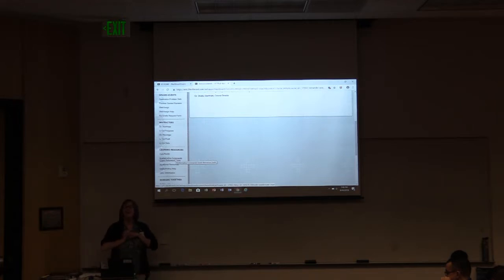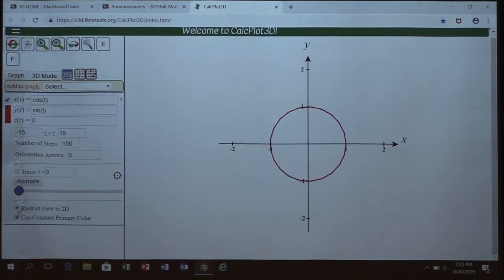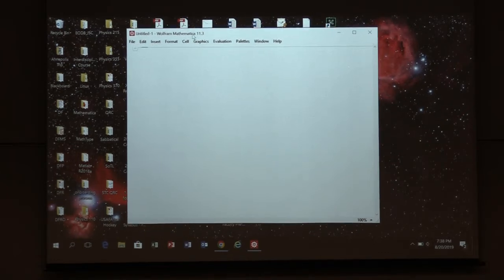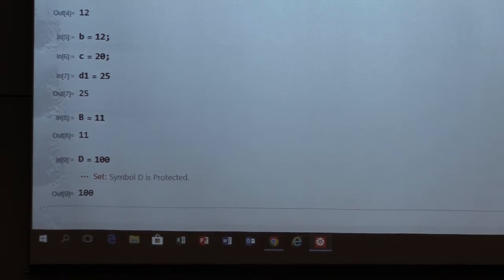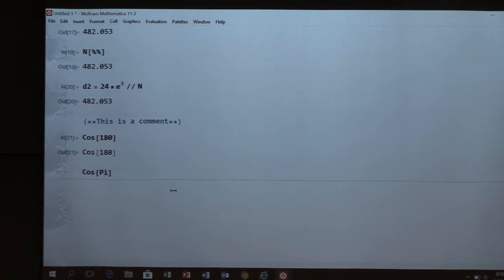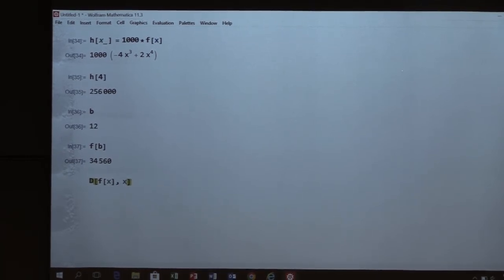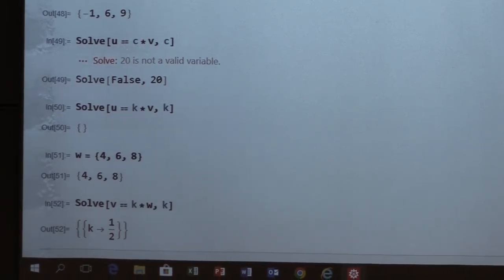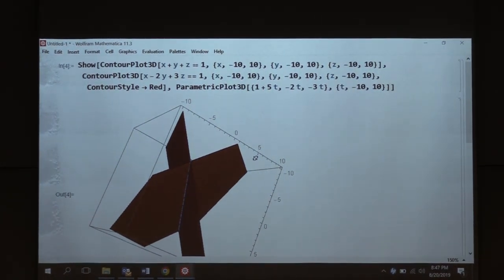Mathematica Workshop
Dr. Timothy Giblin - Introduction to Mathematica